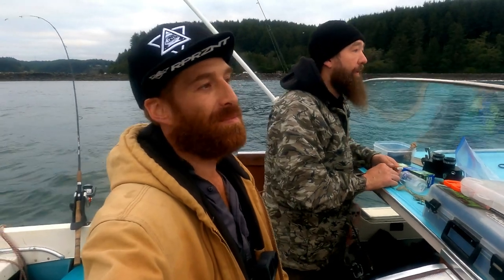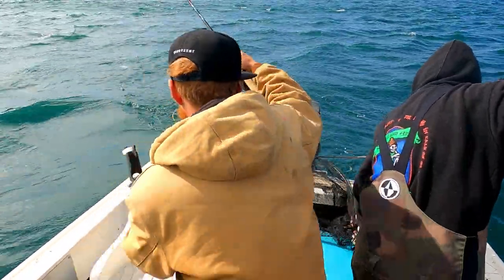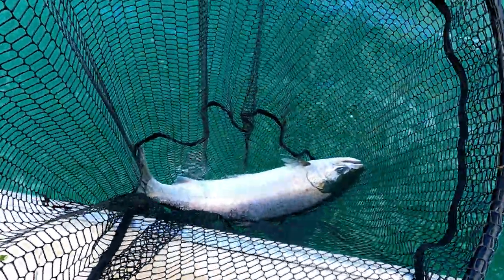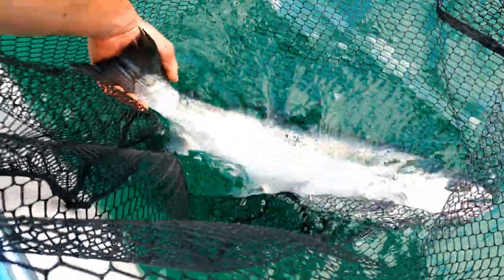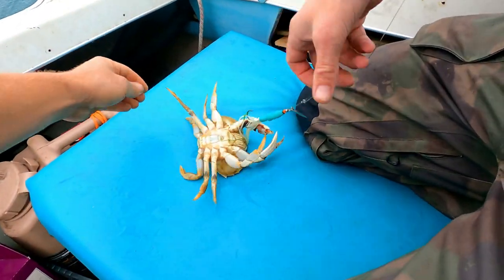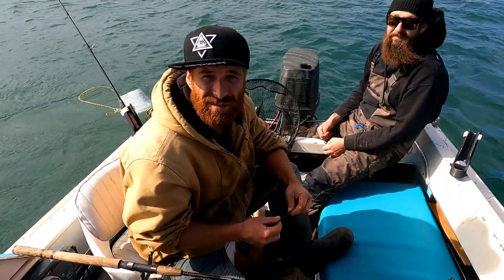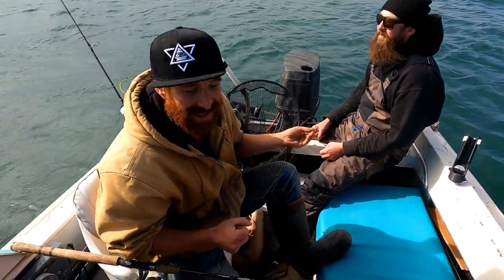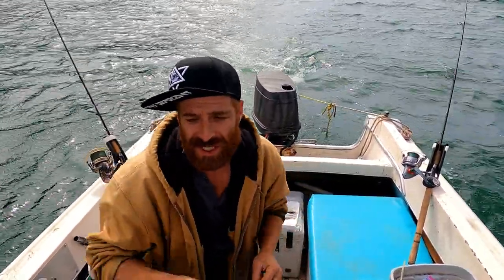Trolling For Salmon - Crabs N' Chrome Part 2 - TheBite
After a fun evening of crabbing and washing the salmon trolling lures , the boys were back on the water fresh and early to find those fish, Trolling with herring was the ticket to getting into fish and we had a pretty successful and definitely super fun day dragging baits around.
Lots of fall Coho and Chinook Salmon were in the bay and TheBite was on!!!
Jbal got to bring home a fish and Asher got to reel a couple in so..., all in all a great day on the water!!!

Dungeness Crab Catch N Cook -  Crabs N' Chrome part 1 - TheBite

Hit the website and get some cool Merch from the Market!!
All and any support is super appreciated.

FISH REMOVER!!  THAT WORKS

RODS
Ugly Stik GX2 Spinning Rod
Ugly Stik Bigwater Spinning Rod
Ugly Stik Inshore Select 1pc Spinning Fishing Rod
REELS

As far as a cheap solid reel, I really like these Quantum Optix. Surprising solid for the price, but they’re not made for salt water so make sure to rinse well if you dip them…

WEIGHT SLIDES
Blue Fishing Weight Slider/High Strength Duo Lock Snaps
50 PCS Sinker Slides for Braided Line

SWIVELS
20 Pack Fishing Ball Bearing Swivel with Coastlock Snap, High Strength Copper and Stainless Steel,

BOBBERS
Large sliding bobber

LINE
   BRAID
4 Strands Braided Salt-Water-(High Vis White for Filming)

SPOONS
Little Cleo
Thomas Buoyant
Spin-A-Lure Spoon
Gold with Red
1oz Crocodile Spoons – 12 Pcs